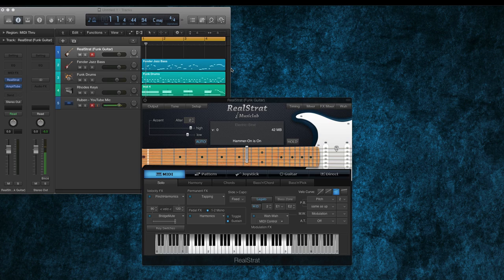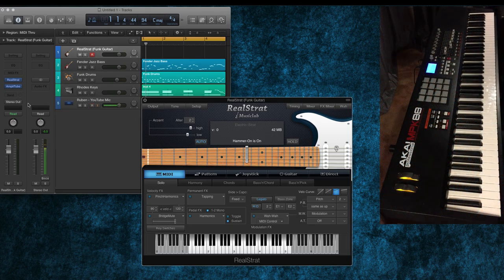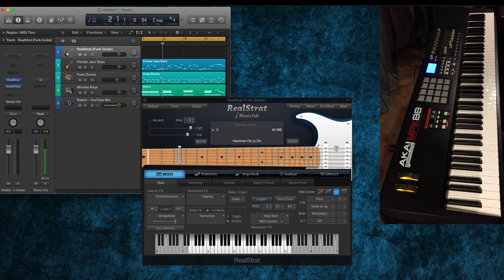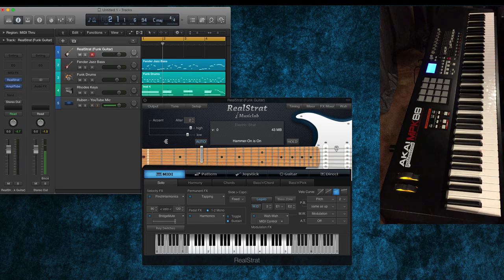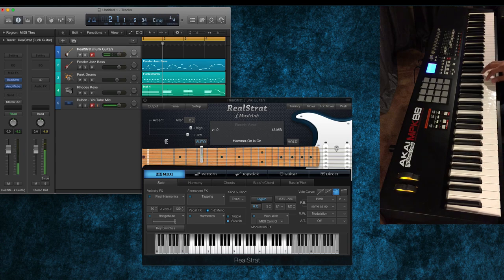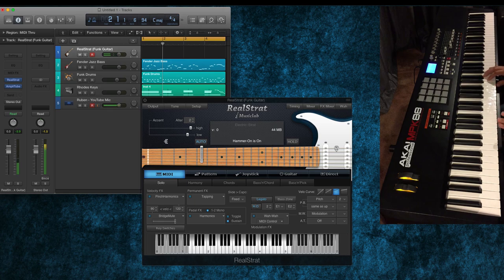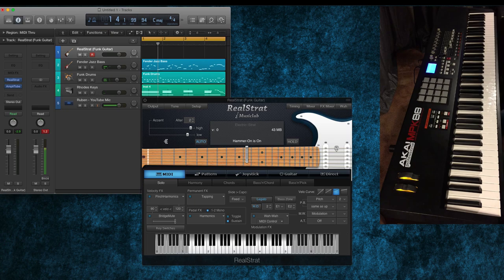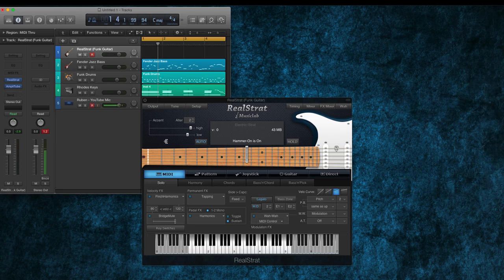How to Play A Funk Guitar Groove on Keyboard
A quick little tutorial on how to play a funk guitar groover on keyboard using MusicLab’s RealStrat 3 with Amplitube 4 (Fender Amp+Cab, Compression, Auto Wah, Reverb).

I am using AmpleSound’s ABJ for bass, Allaire Studio drums from Toontrack Superior Drummer 2, and Lounge Lizard’s Rhodes keyboard.